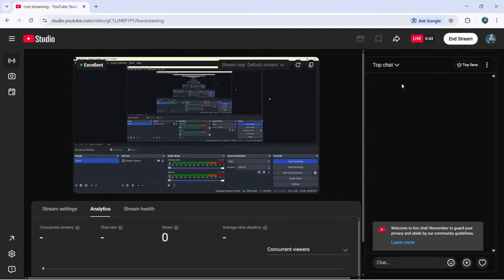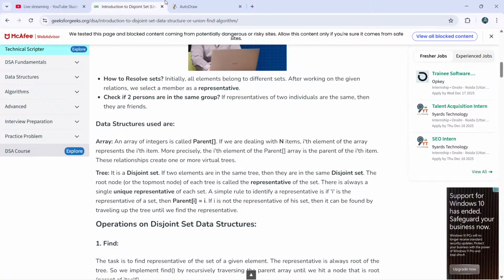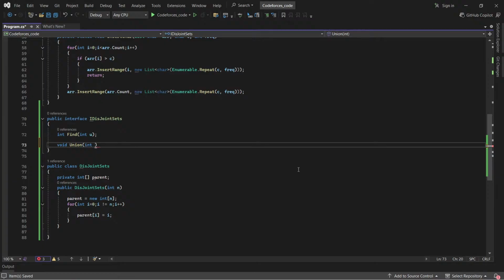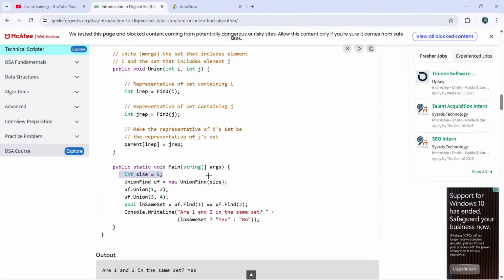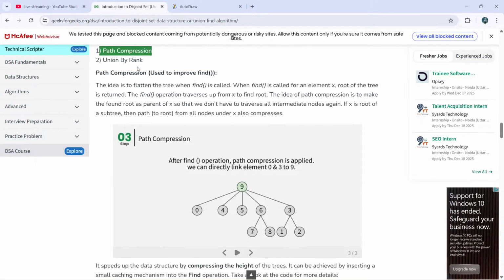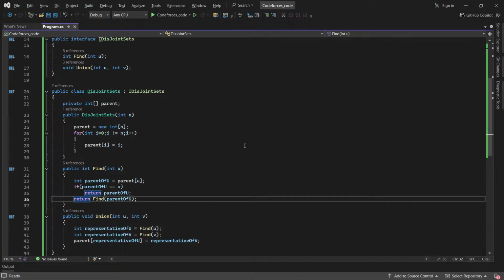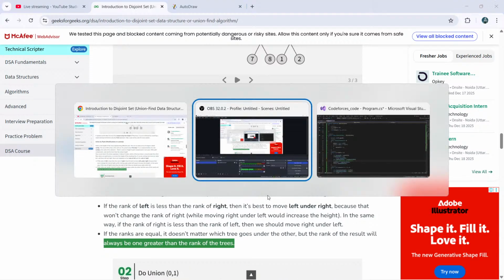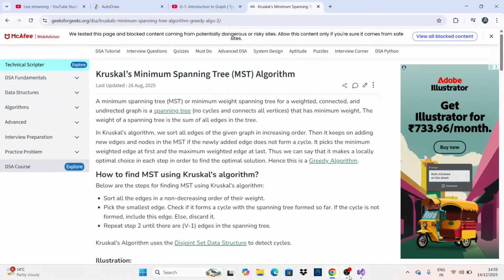Day-03 : Understanding Disjoint Sets and solving some problems of it